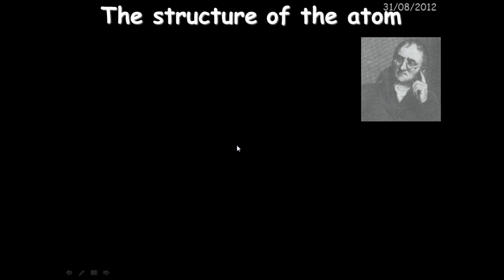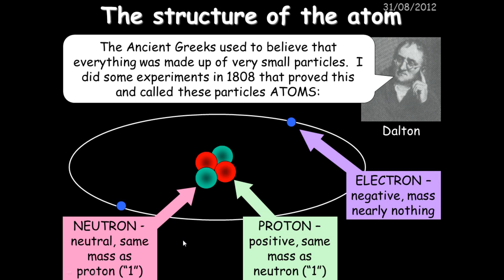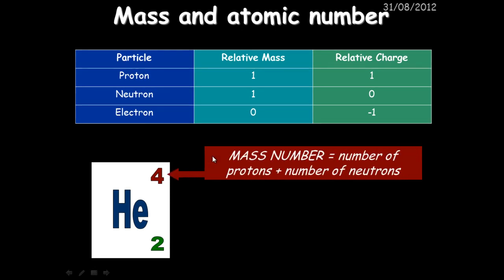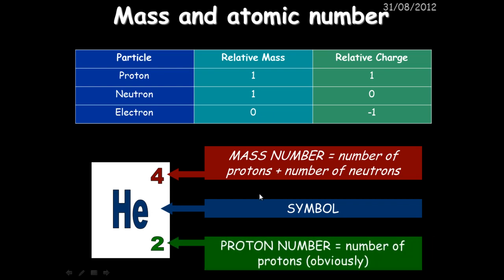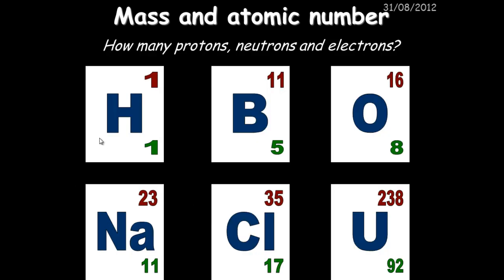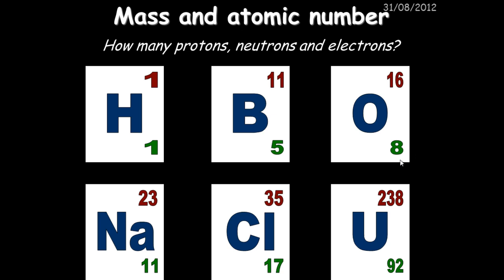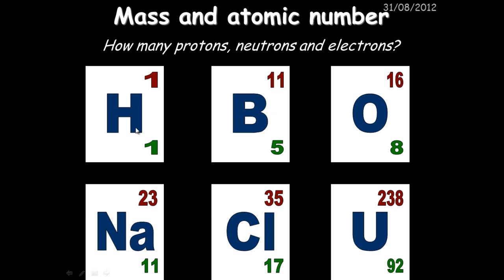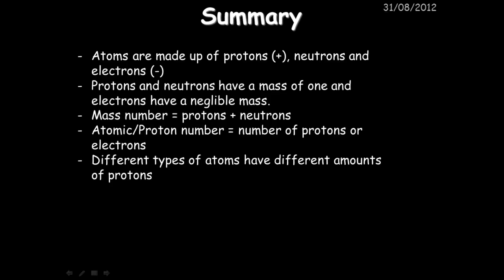Structure and Bonding [1]: Atoms (High band Chemistry)